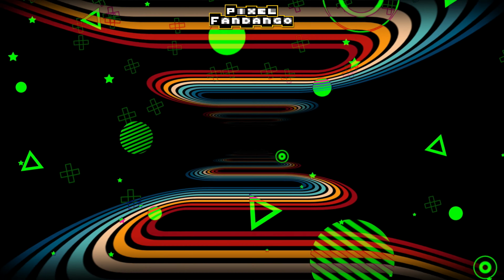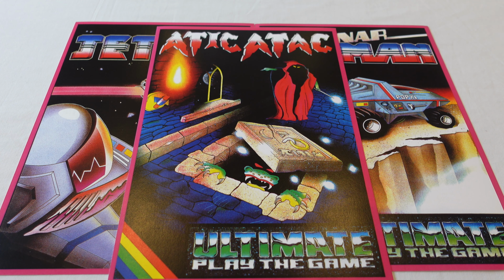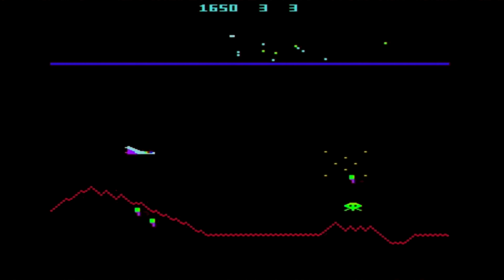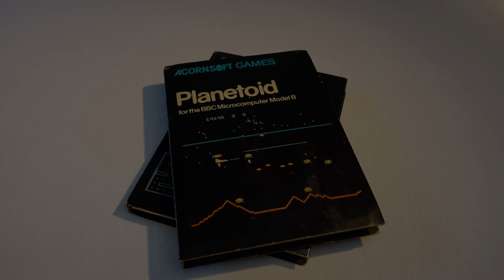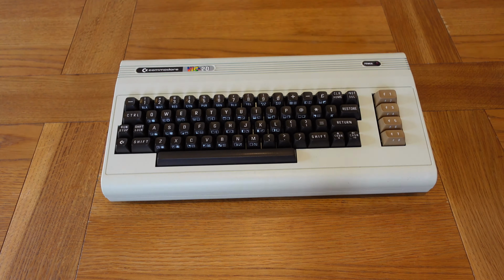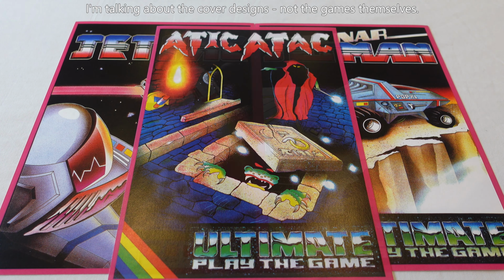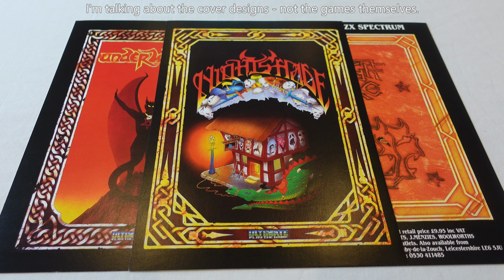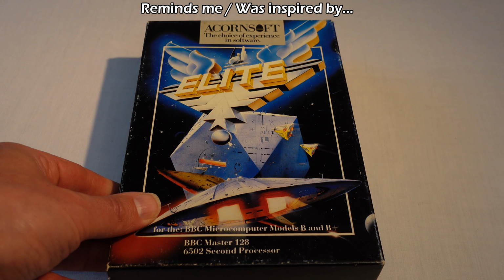My Favourite 1980s 8-Bit Game Cover Art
In the 1980s games packaging was in its infancy, but small publishers were able to do some amazing work with limited resources.
When you went to a store to buy a physical copy of a game all you had to go on were magazine reviews and what the cover looked like. Given the restrictions of 8-bit hardware it was difficult to give an artistic interpretation of the game in artwork, but some managed to do a great job!
Respect to all the artists who did their best in a new, fast changing market.

00:00 Intro
00:54 Acornsoft Arcade Games
02:00 Text Adventure Games
02:25 The Imagine Years
03:04 Ultimate Play The Game
03:54 Title Font Styles
04:14 You Can't Judge a Book...
04:50 After Party

Gameplay Clips:
Snapper, Planetoid - Acornsoft
Arcadians - Imagine
Jet Pac - Ultimate / ACG
Exile - Superior Software / Acornsoft